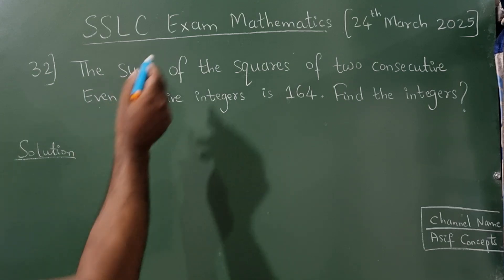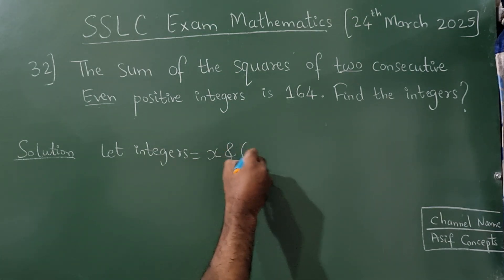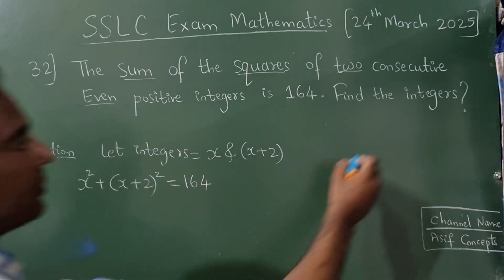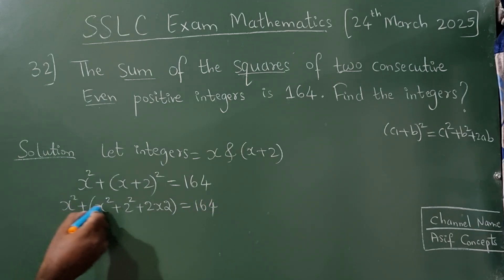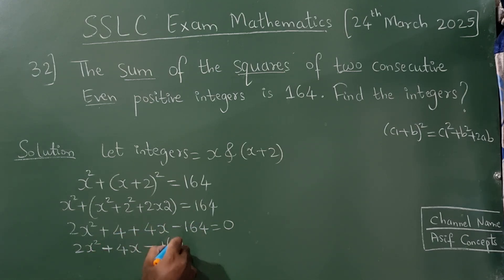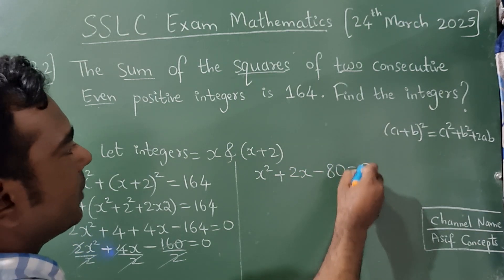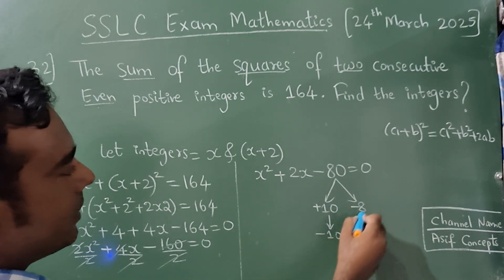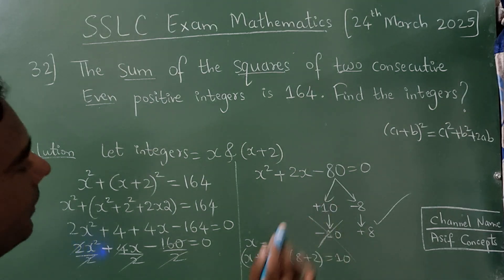The Sum of Squares of two consecutive Even positive integer is 164. Find integers ?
You can solve quadratic equations using several methods, including factoring,

using the quadratic formula, and graphing.

Here's a breakdown of each method:

1. Factoring:

Concept:

Factoring involves rewriting the quadratic expression as the product of two linear expressions.

Steps:

Set the equation equal to zero
ax² + bx + c = 0.

Factor the quadratic expression.
Set each factor equal to zero and solve for x.

Example:

Solve x² + 5x + 6 = 0 by factoring.
(x + 2)(x + 3) = 0.
x + 2 = 0 or x + 3 = 0.
x = -2 or x = -3.

2. Completing the Square:

Concept: Transforming the quadratic equation into a perfect square trinomial.

Steps:

Move the constant term to the right side of the equation.

Take half of the coefficient of the x term, square it, and add it to both sides.

Factor the left side as a perfect square trinomial and simplify the right side.

Take the square root of both sides and solve for x.

Example:

Solve x² + 6x - 7 = 0 by completing the square.
x² + 6x + 9 = 7 + 9.
x = -7 or x = 1.

3. Quadratic Formula:

Concept:

A formula that directly provides the solutions (roots) of a quadratic equation.

Formula:

x = (-b ± √(b² - 4ac)) / 2a.

Steps:

Identify the coefficients a, b, and c in the standard form (ax² + bx + c = 0).

Substitute these values into the quadratic formula and simplify.

Example:

Solve 2x² - 5x + 3 = 0 using the quadratic formula.

x = (5 ± √((-5)² - 4 * 2 * 3)) / (2 * 2)

x = 1 or x = 1.5

SSLC karnataka board Exams key answer for Mathematics